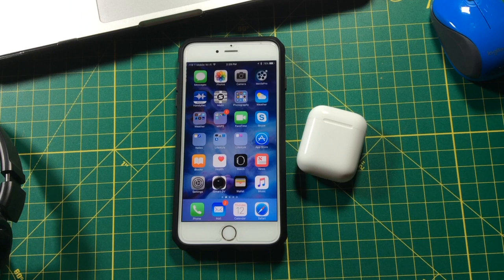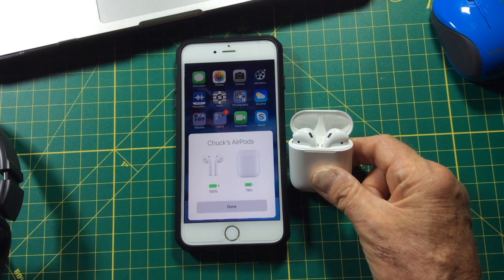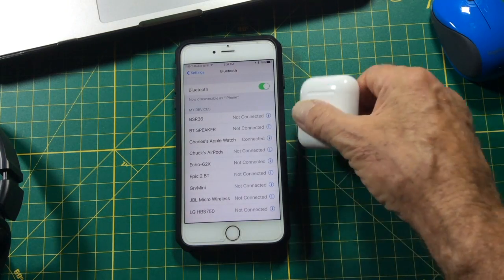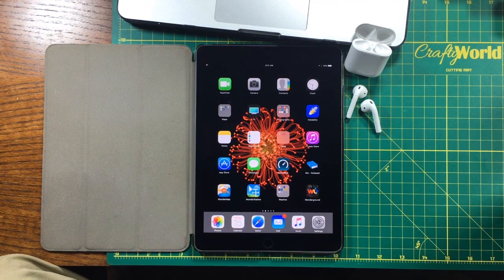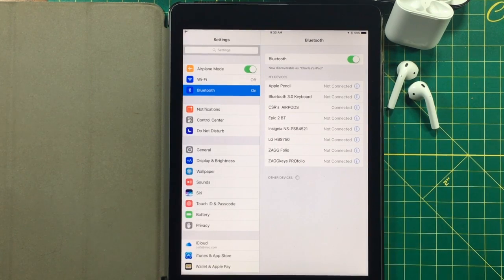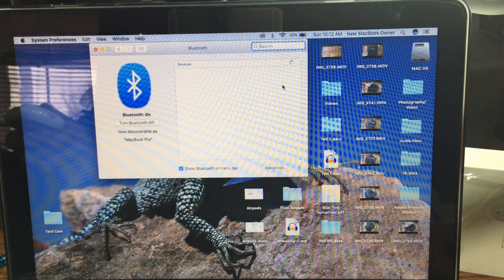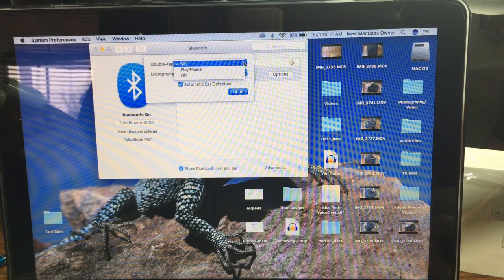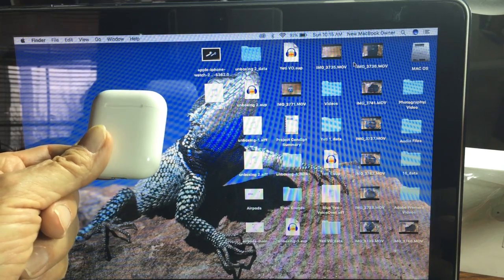Pairing & Connecting Apple Airpods to iOS Devices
This video shows how to do the initial pairing of Airpods to an iPhone and other iOS devices like the iPad, iPod, Macbook, iMac and other Mac Computers.